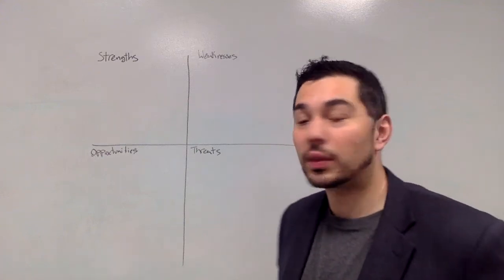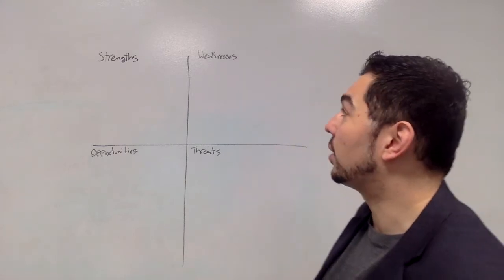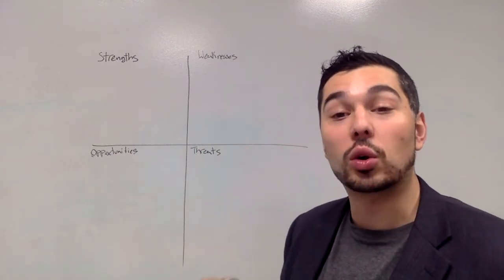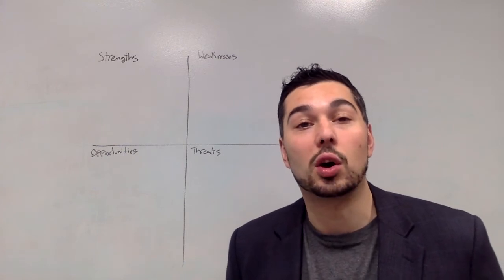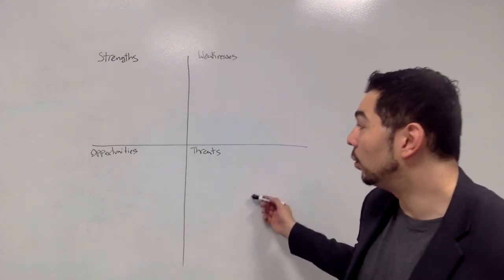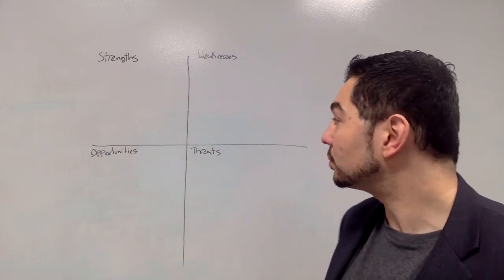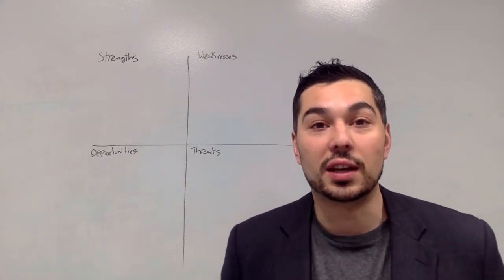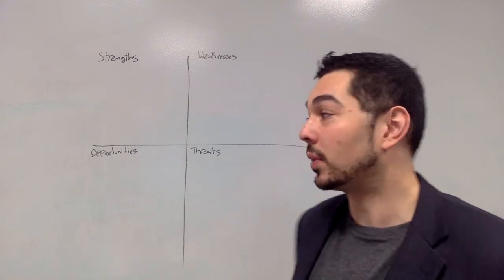SWOT Analysis: What it is and how to use it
A SWOTAnalysis is a tool to help you and your team identify your internal strengths and weaknesses as well as external opportunities and threats.

The SWOT analysis will help you build the foundation for your StrategicPlanningProcess, now and in the future. This exercise can reduce negative impacts on your business and help you learn how to plan and react effectively and to make strategic decisions.

The SWOT analysis is a great tool that we regularly use with our clients. When used in the strategic planning process, a SWOT analysis can help you fully understand where your organization excels and where it has weaknesses. It also helps you identify these key aspects in your competition, creating a competitive advantage for your organization.

For more information on using a SWOT analysis in your StrategicPlan

► Work with us: Are you looking for someone to facilitate your strategic planning process?

► Check out our online course on how to successfully lead your next strategic planning process